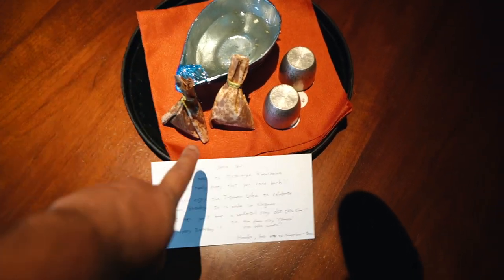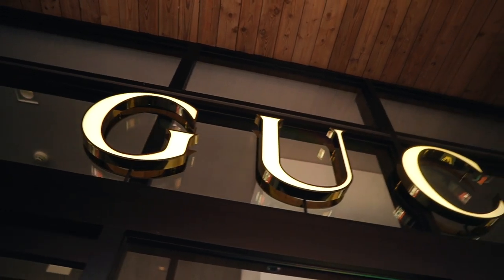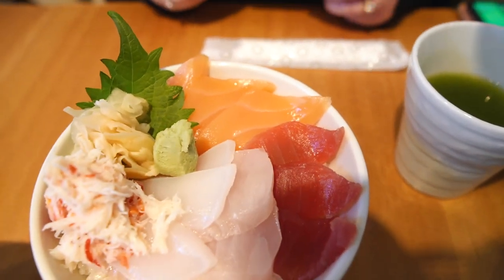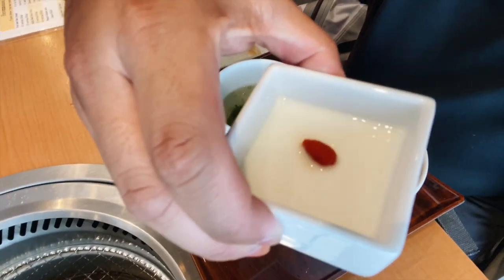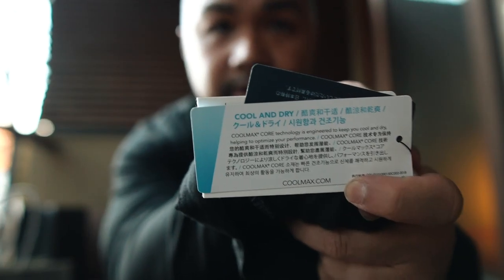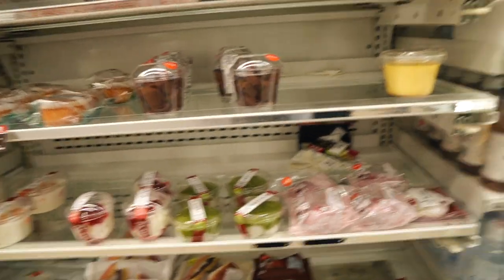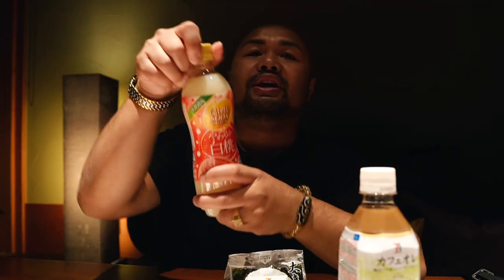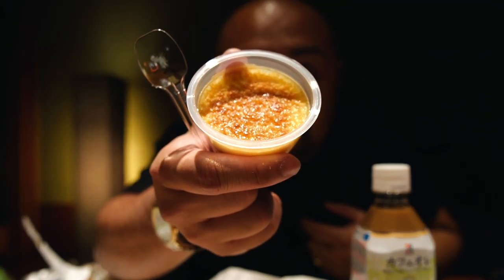7 Eleven Japan Mukbang, Karuizawa outlet shopping, Gucci belt bag review, Kaisen Don & more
Karuizawa day 2 (12 February 2020):
We spent most of our day relaxing at Hoshinoya and made a quick shopping trip to Prince Karuizawa Shopping Plaza outlet. I got some amazing steals from a 40% percent off Gucci belt bag to a discounted noragi cardigan. The shopping plaza also has some awesome restaurants like Tsukiji Hare No Hi Karuizawa for top quality kaisen don and value for money Wagyu yakiniku at Aging Beef. For dinner, I bought some popular 7 Eleven konbini foods and did a mukbang at our Hoshinoya room.

Tsukiji Hare No Hi Karuizawa